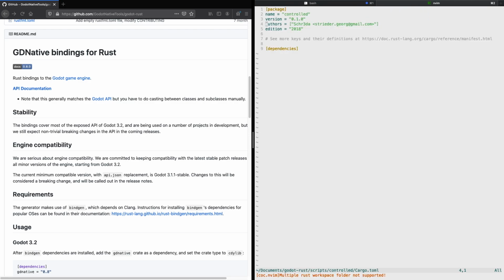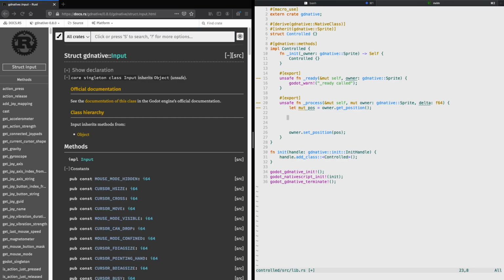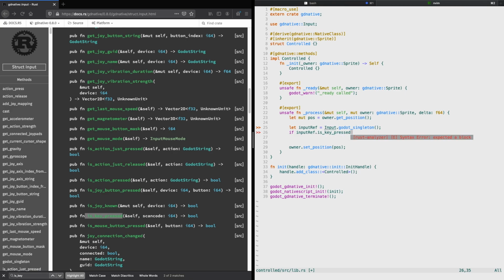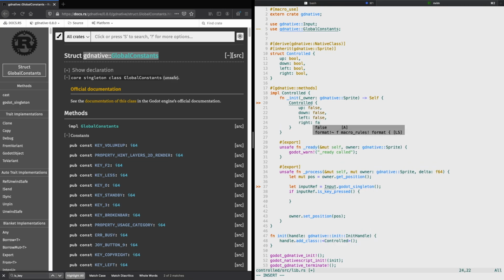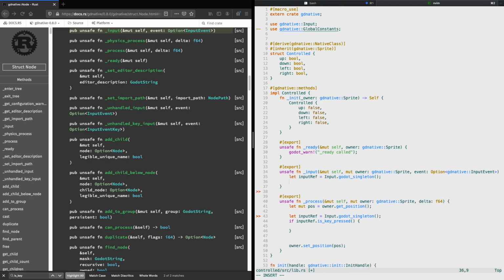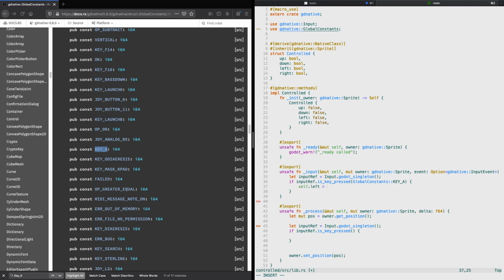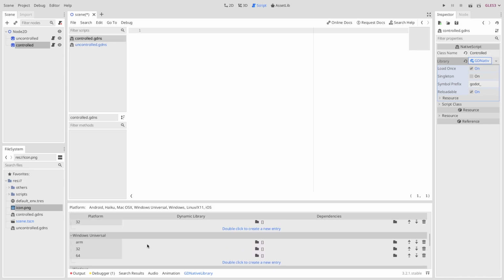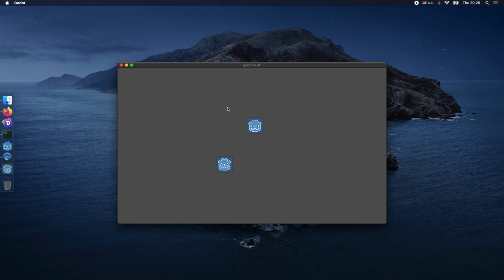Godot & Rust: Basic Keyboard Controls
In this tutorial session I will add a new module to our rust workspace. This new module will than refer to some logic in order to control another sprite component on the screen using Keyboard events e.g. A,W,S,D.

In general this is a quick tutorial series about how to use GDNative with the Rust Programming Language in order to get all the benefits of a free open source game engine and a very performant programming language.